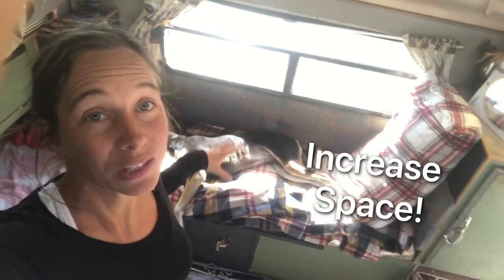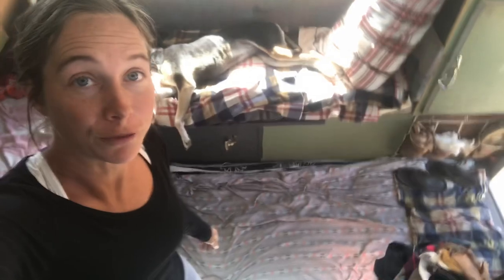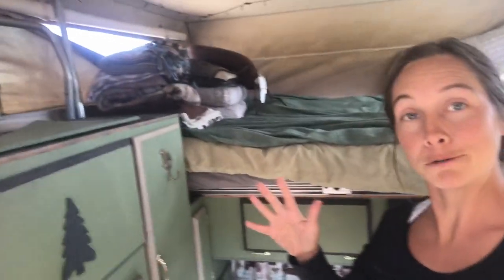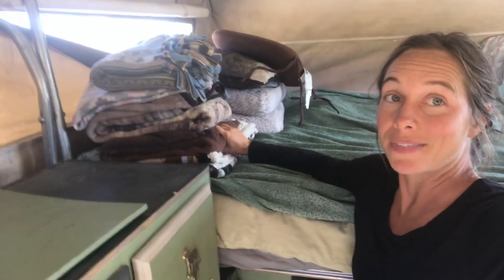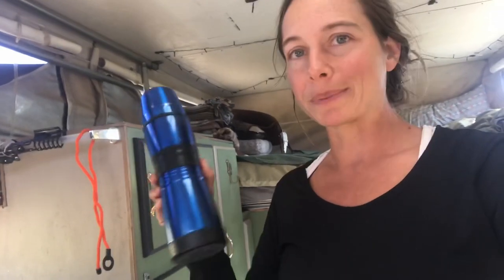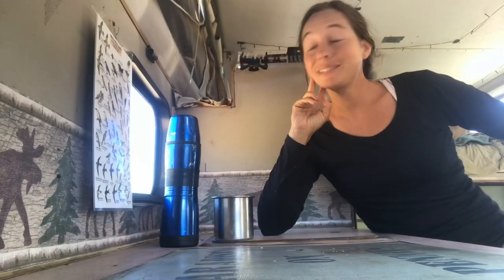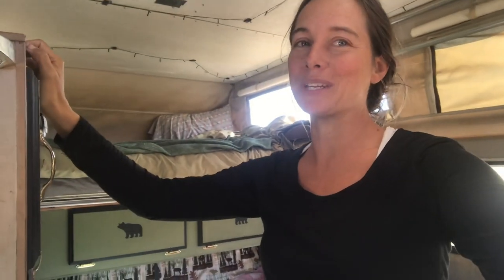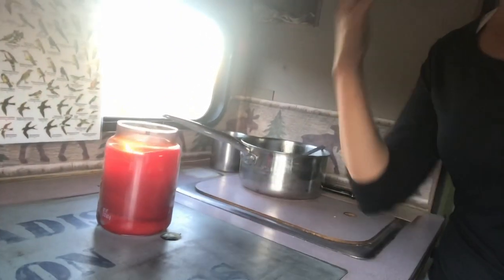Can a Popup CAMPER Really Be COZY !? OffGrid & On the Cheap ? BudgetNomad Ideas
Sure we live offgrid and on a budget and without tons of luxuries and without heating and cooling and electricity. So, you might be wondering, how is that cozy AT ALL !? And how can it be made enjoyable to camp out while boondocking offgrid ? Well, one thing we love about our particular road rig is that it is a popup camper with a lot of windows. That makes a HUGE difference for lighting during the day. Weather I was a nomad in a camper or homesteading in a tiny home or cabin somewhere, I would want sun light coming in! Another quick answer is surely that we migrate with the weather as much as possible. So we try to move into comfortable temperatures by moving north and south, like snowbirds, or simply moving locally in elevation. That helps. But what about other things, more in everyone’s immediate control? We still get varying conditions of weather and environments to deal with, and of course for us that means we are pretty intimate with whatever environment we’re in. So, the cold, the rain, the sand, the mud, the heat, whatever it is, we’ve had to learn to deal. Today, I want to talk about really simple, very cheap or free things you can do to make a similar nomad or tiny house lifestyle, particularly the off grid lifestyles on a budget, very cozy indeed! These will be easy to do, easy to implement ideas today. And things that you might not have considered yet! Many of these things, maybe all, I only implemented after being on the road for a long while. So, put on some slippers, grab a hot tea, and watch the sun dance across your kitchen counter and sit back and add these cozy items to your list. Hope it helps!